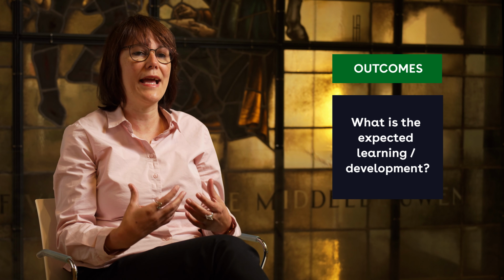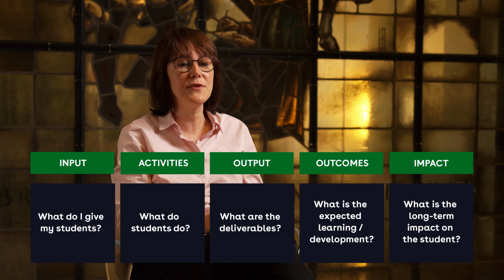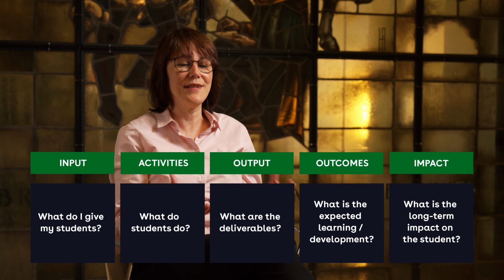Internationaliseer je curriculum met de PLM-tool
Eveke de Louw en Claudia Bulnes, beiden docenten en onderzoekers aan De Haagse Hogeschool, vertellen over het Programme Logic Model (PLM), een tool die zij hebben ontwikkeld waarmee je je curriculum kunt internationaliseren. Ook Tommy Vorst, docent aan Avans Hogeschool, legt uit hoe hij de PLM-tool inzet in zijn onderwijs.

For English see below

Eveke de Louw and Claudia Bulnes, both teachers and researchers at The Hague University of Applied Sciences, tell about the Programme Logic Model (PLM), a tool they have developed with which you can internationalise your curriculum. Tommy Vorst, teacher at Avans University of Applied Sciences, also explains how he uses the PLM tool in his teaching.